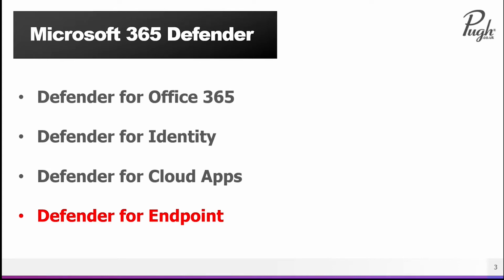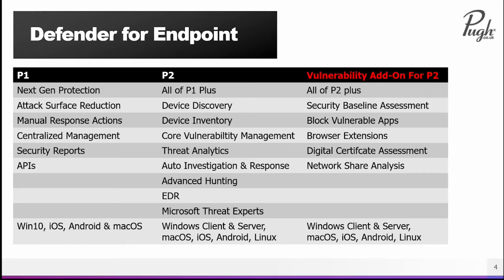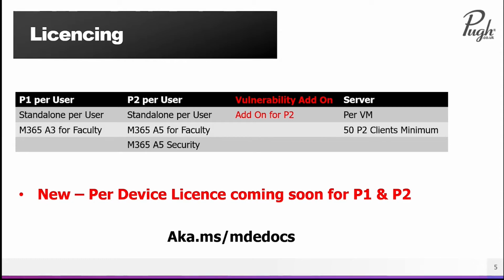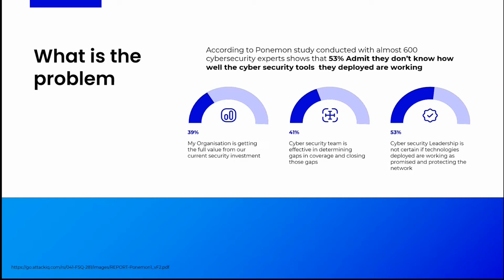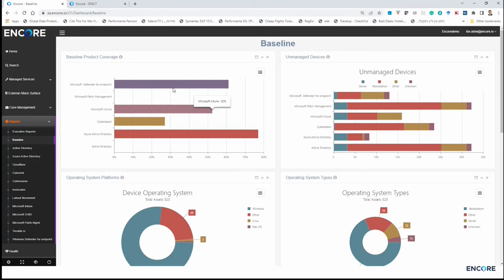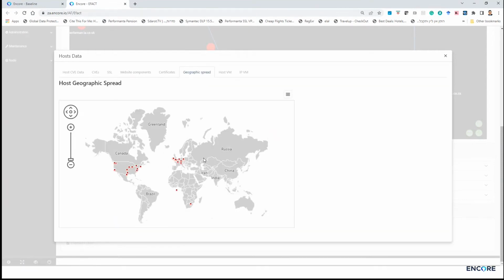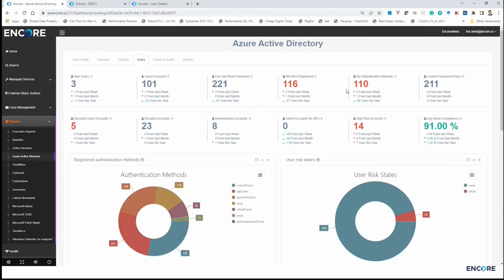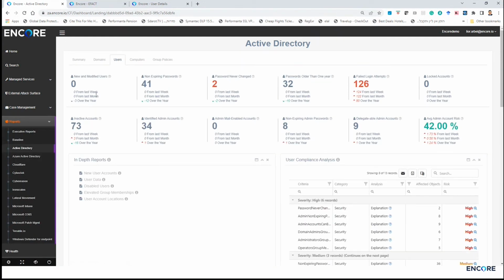Webinar: Monthly Microsoft Campus Webinar featuring Encore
In this first webinar of our brand-new Microsoft Campus updates series, Pugh’s Technical Director Eifion Evans breaks down the latest changes to Defender for Endpoint, including how to license it and the differences between the new licensing plans.

We also introduce you to the Encore security solution, with Lior Arbel’s live demo showing how you can use it to oversee your entire security environment, as well as quickly and easily generate detailed reports and share these with colleagues.